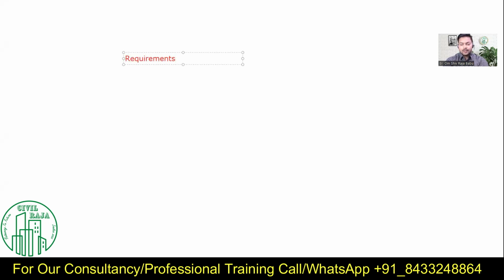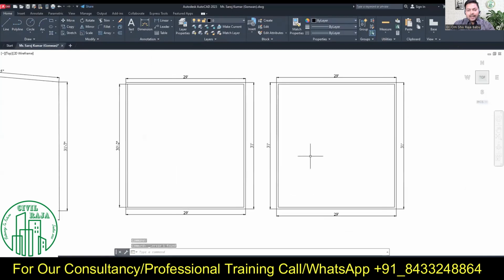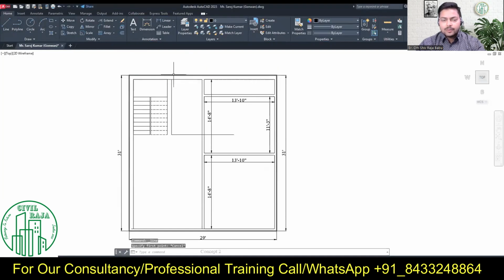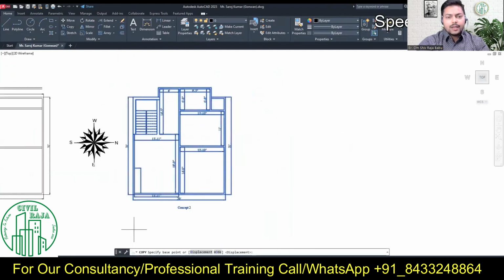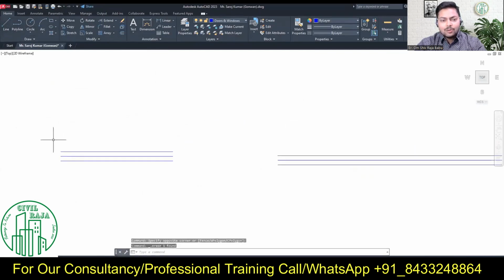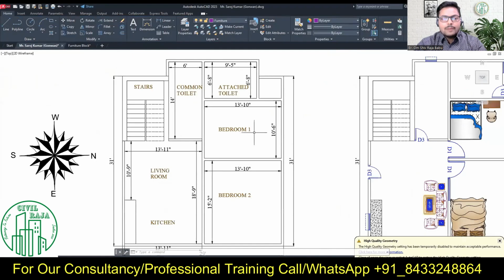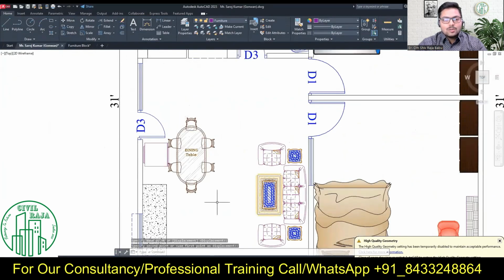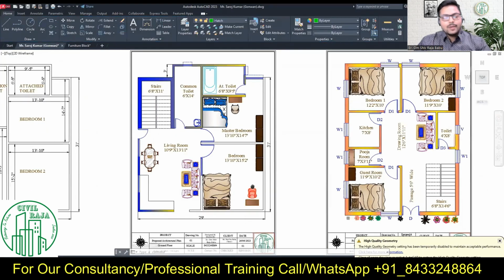30X30 House Plan East Facing || 900 sqft Building Plan in AutoCAD || 2BHK House Plan in 100 Yards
Course Fee:
1. Live Class on Building Planning: ₹4999/-
2. Recorded Session of AutoCAD: ₹1999/-
3. Pdf of class notes: ₹199/-
4. Live Class on Interior Design Using SketchUp- ₹5999/-
5. Live Class on Interior Design + Exterior Design Using SketchUp- ₹9999/-
5. Live Class on Building Design Using STAAD Pro.+RCDC+Excel- ₹9999
6. Live Class on Building Design Using Tekla Structural Designer- ₹14999

If you're looking for the perfect house plan that suits your needs, we've got you covered! Our expert team is here to design a customized plan just for you. 💡🏡

Whether you're planning to build your dream home or looking for ideas to renovate, our video offers valuable insights and inspiration. Watch it now and let your imagination soar! 🎥✨

Don't miss out on this incredible opportunity to transform your vision into a reality. Watch the video, get inspired, and let's start building your dream home together! 🌟🔑